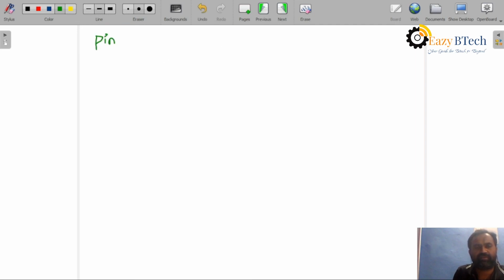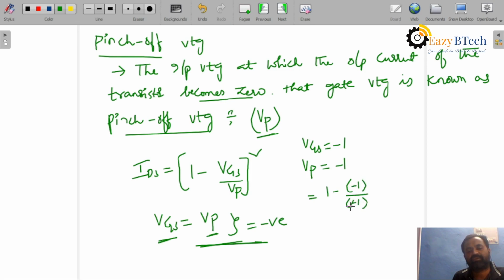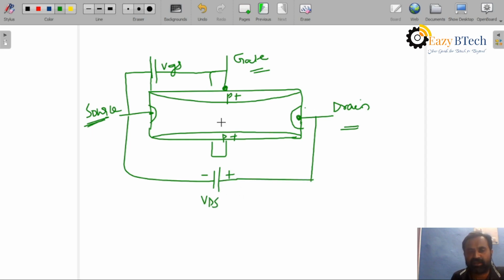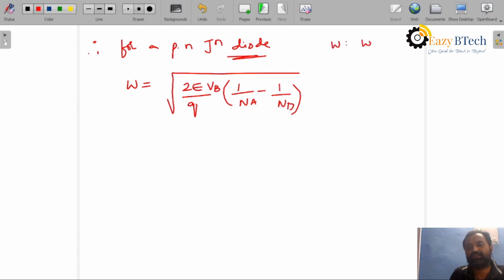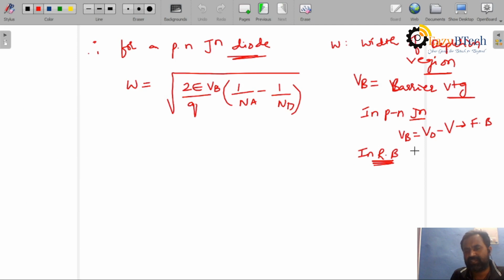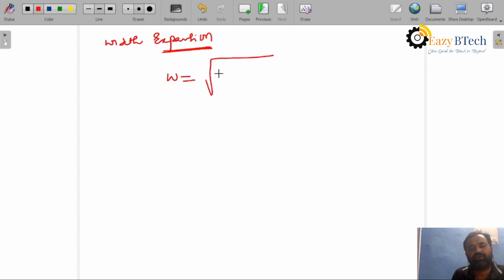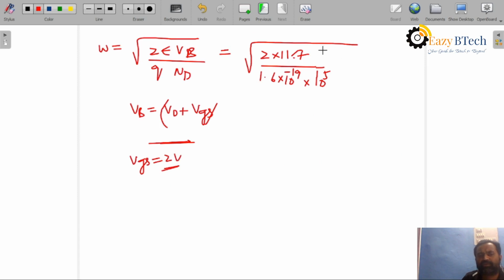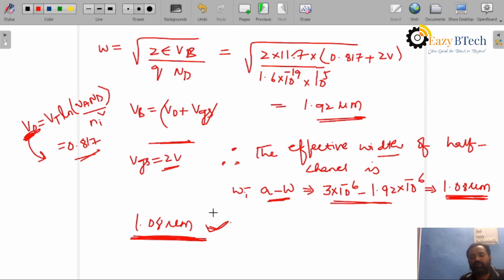JUNCTION FIELD EFFECT TRANSISTOR || PINCH OFF VOLTAGE CALCULATIONS || LECTURE 35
CHANNEL LENGTH AND WIDTH MODULATION